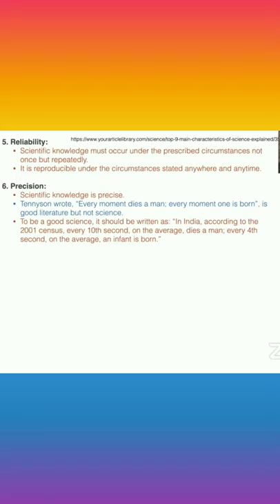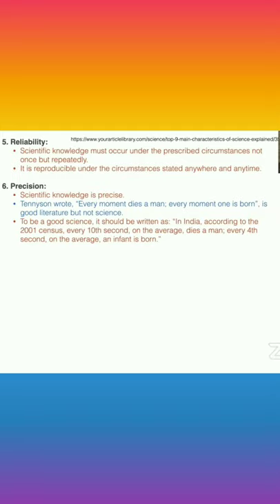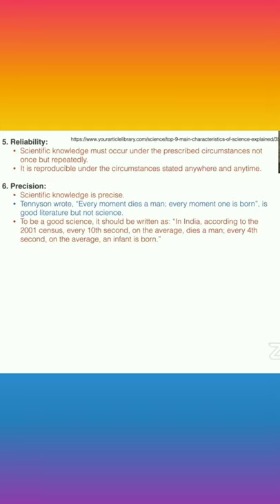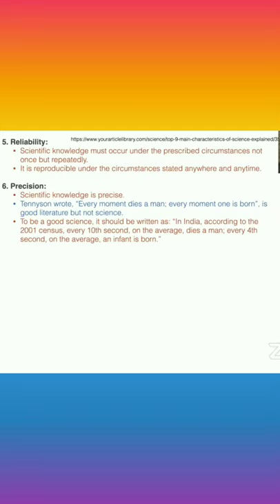Precision | Step-6 of Doing Science | Inventa Launch Talk by Prof. Sandhya S